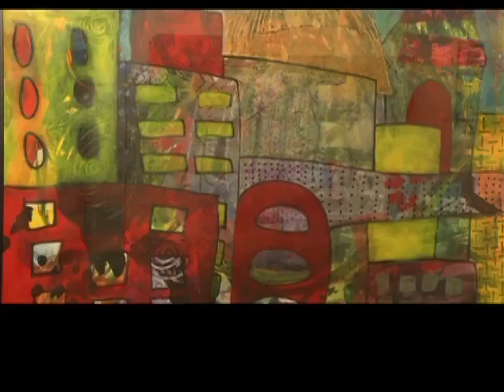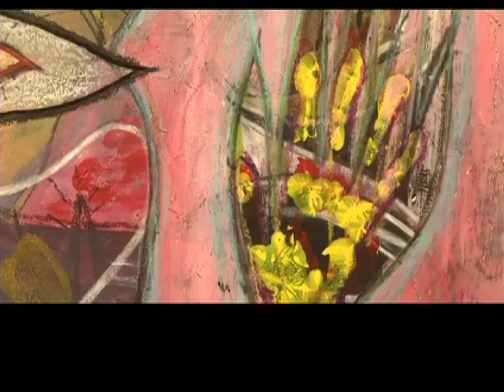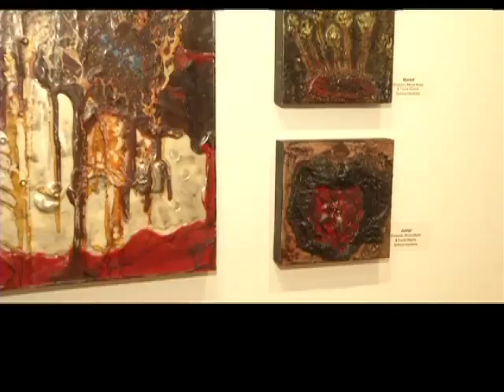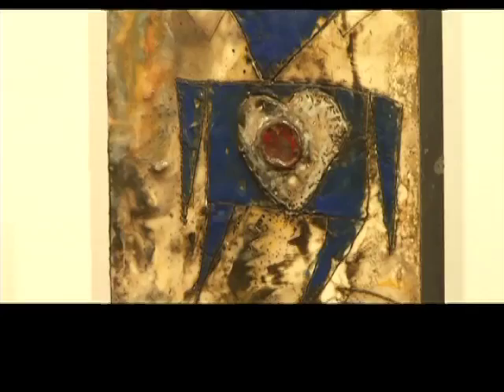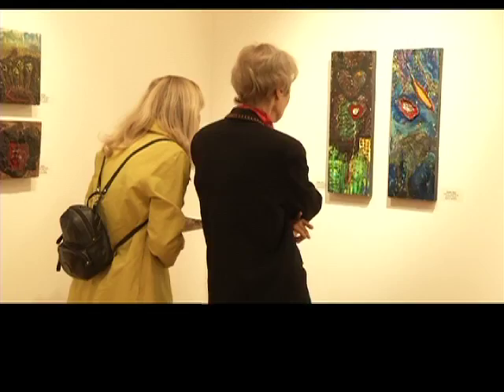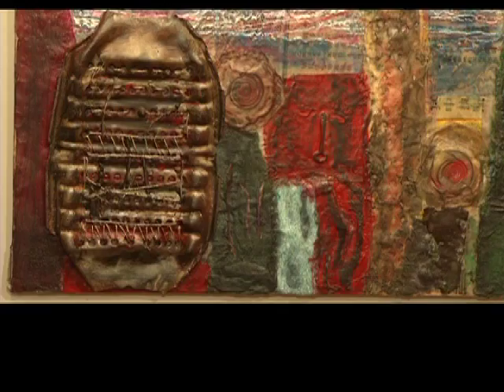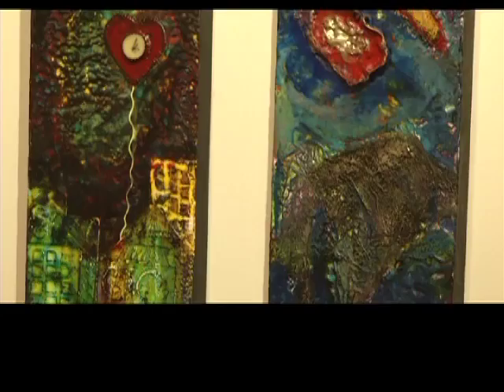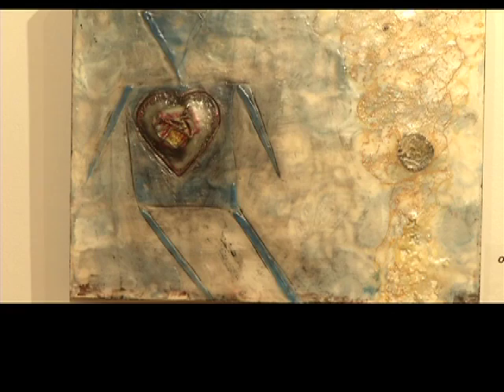Encaustic Artist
A Penticton Artist combines objects, insects and wax in her first solo exhibit